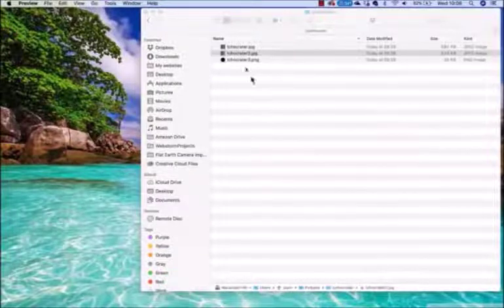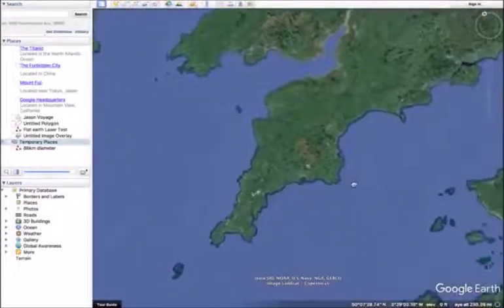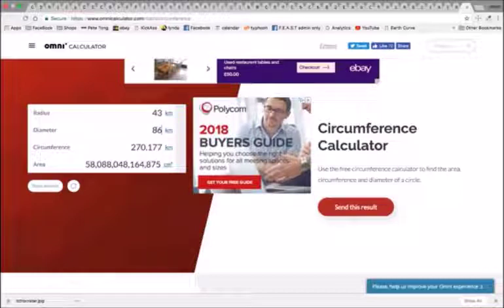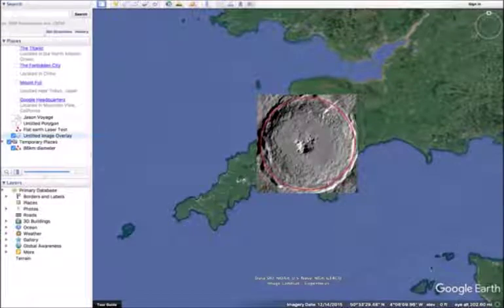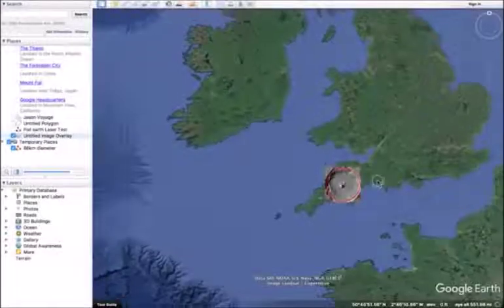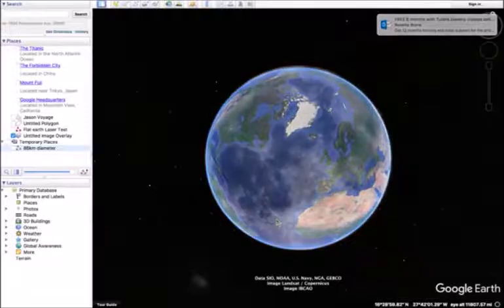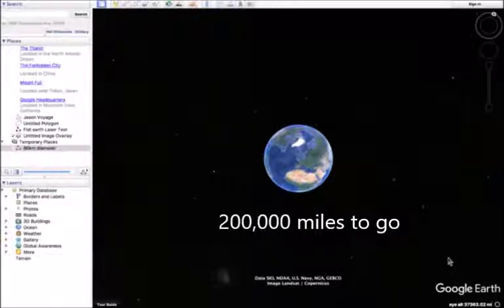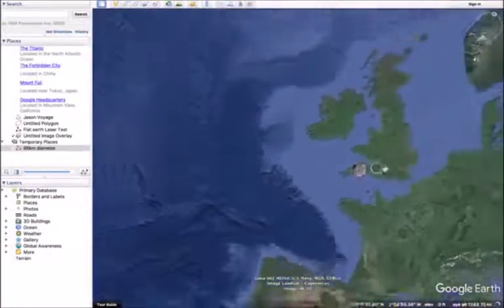The Moon Is Not 238,900 Miles Away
This video clip explains why the moon is not 238,900 miles away and is much, much closer than you've been told.

This clip is from the video 'The moon is not 238,900 miles away ✅ from our Flat Earth'